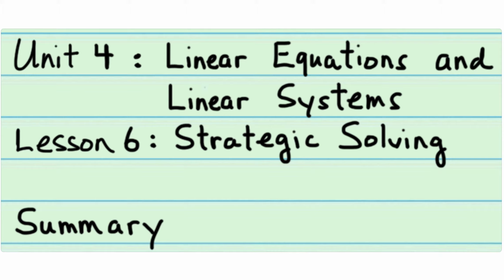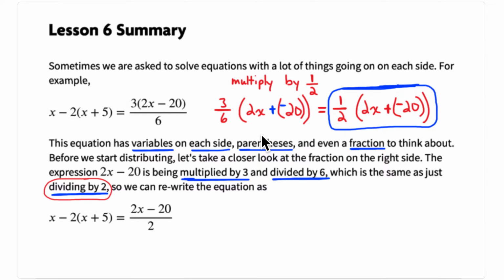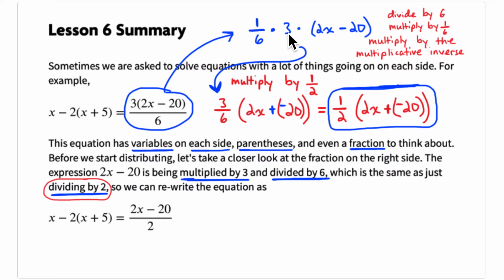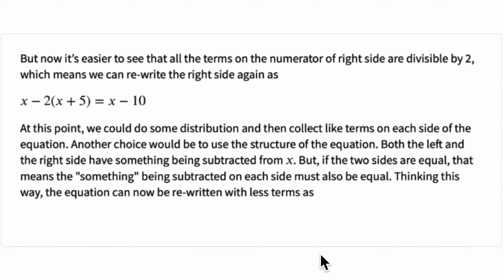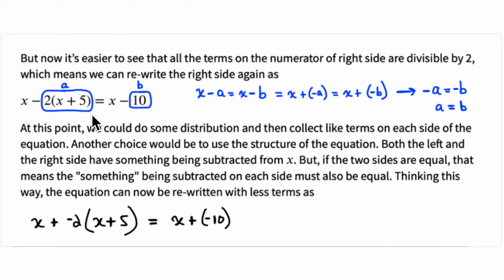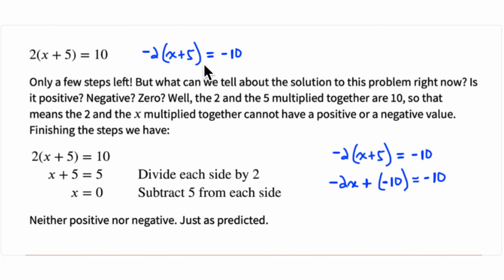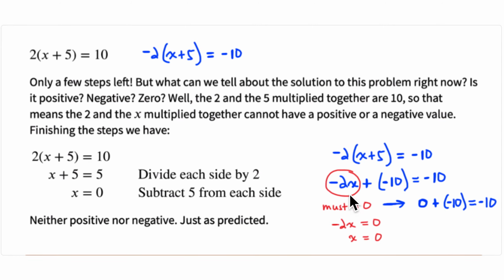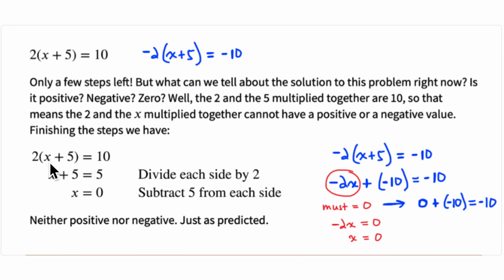8th Grade Illustrative Mathematics: Gr. 8; U4; Lesson 6: Summary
Illustrative Mathematics
Unit 4: Linear Equations and Linear Systems
Lesson 6: Strategic Solving
Summary